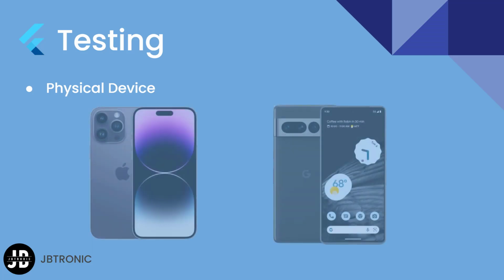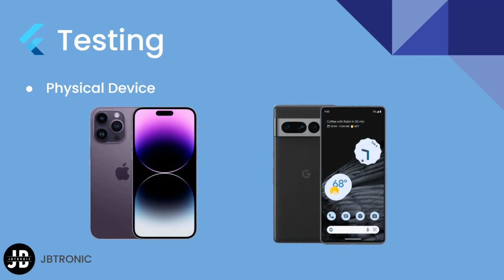Flutter Pre Requisite | Flutter App Development Tutorial 2023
In this video, I will tell you the Pre Requisite of Flutter & its System Requirements.

Before we get started installing Flutter, let’s first go through what you will need in order to be able to work with Flutter.

You will be gonna need a computer either a PC or Laptop of some sort & it can either be Windows or Mac. For Windows, it should run on Windows 10 or later & a disk space of 2 GB is required in which IDE is not included, RAM should be around 8GB to run smoothly & for MacOS, it should be on MacOS 10.10 (Yosemite) or higher & rest of the requirements are same.

The next step requires some sort of Code Editor like Android Studio or VSCode which are popular among the developer community through which we will be able to create Dart code so that we can build Flutter Apps. I will show you both ways & then it will be your preference which code editor would you choose.

Personally, I will use Android Studio mostly because it makes it easier to work with an emulator, we can easily upgrade to a specific version of the Android version really easily, & down the line, there will be some point where you will be using Android Studio anyways.

Next, when we are creating an app, you need some sort of phone you are using. It may be either an iOS device or Android Device, it really doesn’t matter at this stage. It’s completely optional if you don't have a device. So, enough talking, we will see that how to download Flutter SDK and IDE.